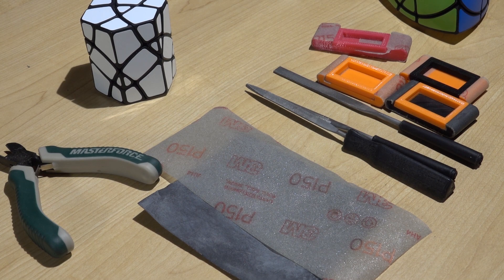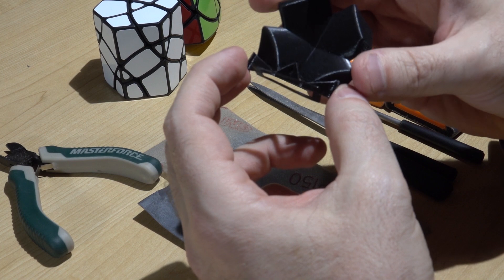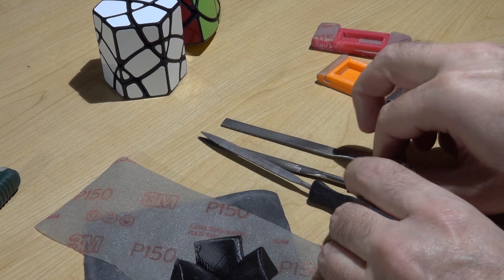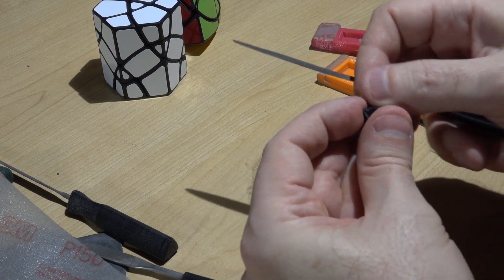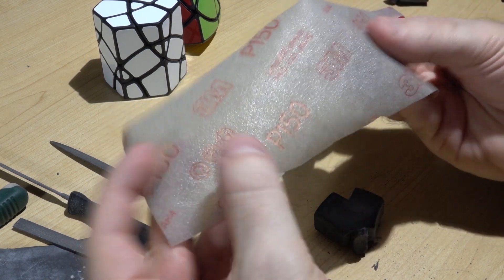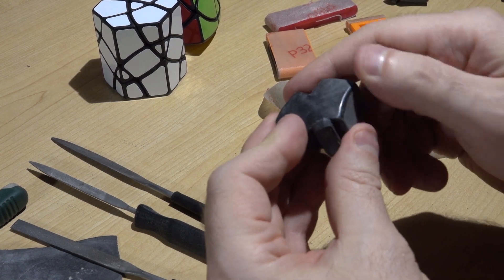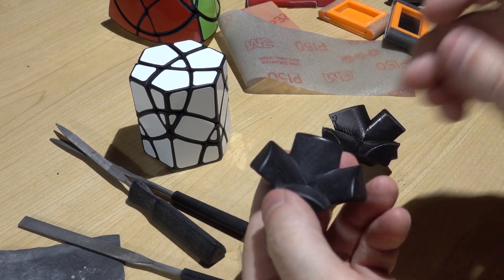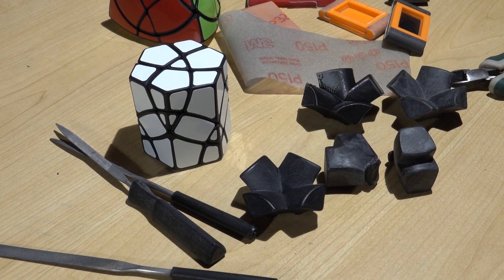How I sand and finish my 3d printed parts for a smooth finish.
In this video I show my techniques for puzzle building. This shows how I take my 3d-printed pieces and make them smooth for a final puzzle. This also contains a bit of discussion of manual support structures for 3d Printing.

The sanding sheets I use are 3M brand "Ultra Flexible Sanding Sheets" I have found these in 150, 220 and 320 grit. They work great wet or dry and last a very long time.